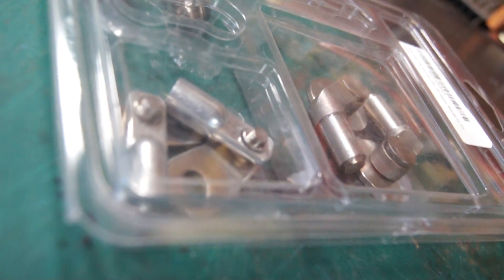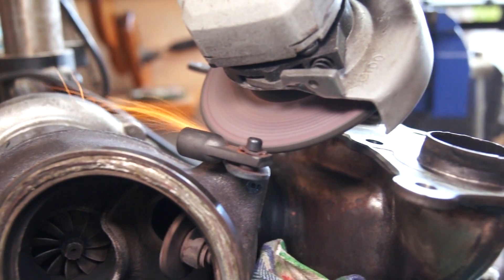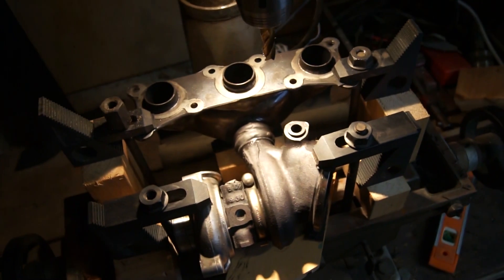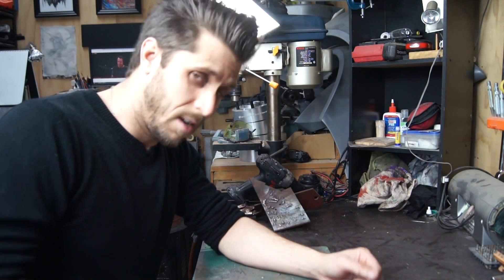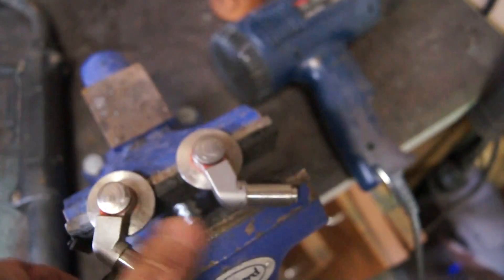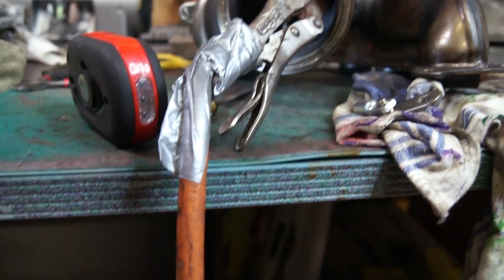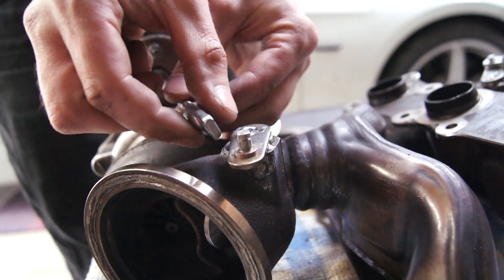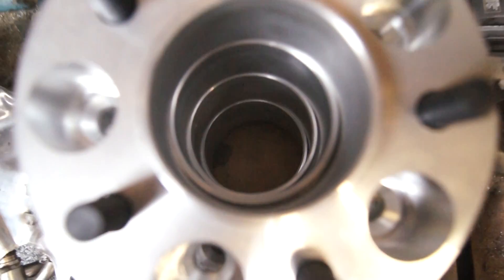Fixing BMW 335i N54 Wategate Rattle 100% For Good!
Enough BMW N54 wastegate rattle! Time to fix it for real! In this video I go through the process of replacing the turbo flappers and adding in a secret ingredient to keep these damn wastegates quiet! BMW RGB Color Changing Halo Lights

N54 Replacement Wastegate Flappers:

And the bell icon ~ More videos coming including the widebody kit install (finally) so don't miss it!